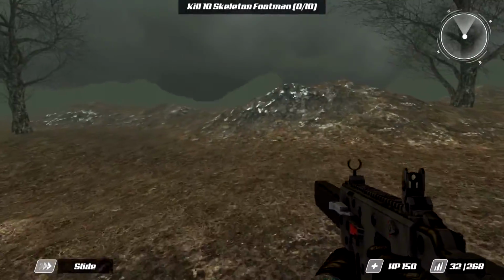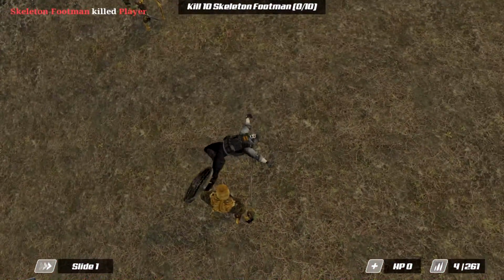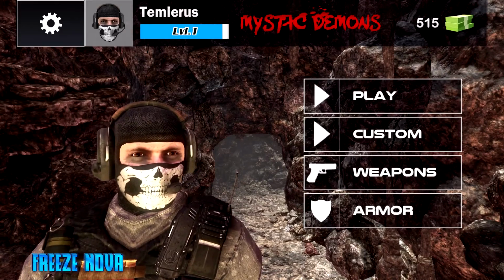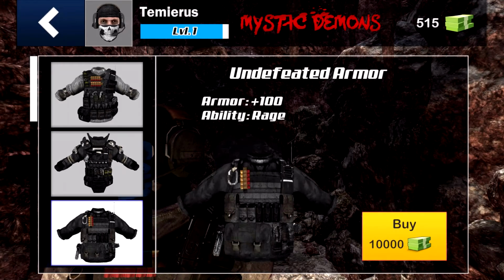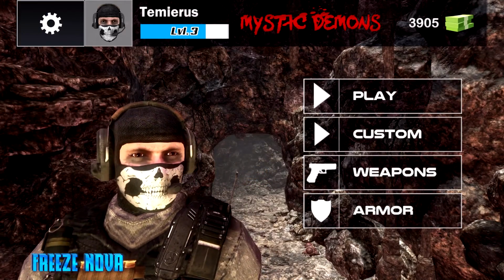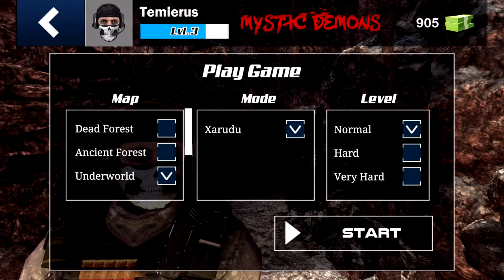Masked Forces 2: Mystic Demons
Temierus here with Masked Heroes? Army? People? Masked Forces 2: Mystic Demons. The third installment of the Masked Forces "franchise"... and it's the same as the other two... but with skeletons!